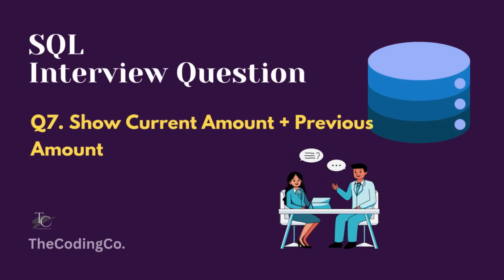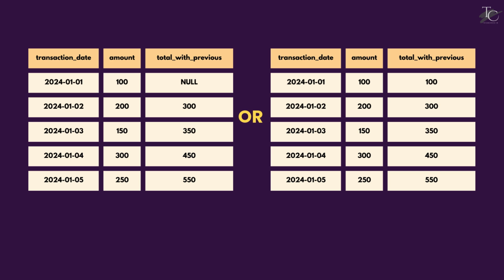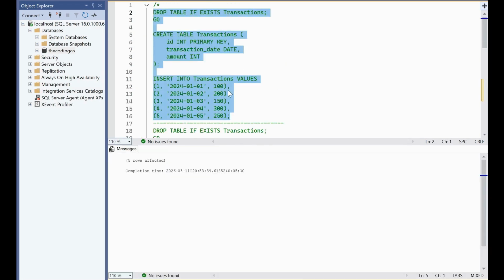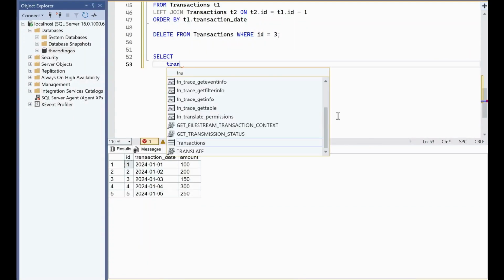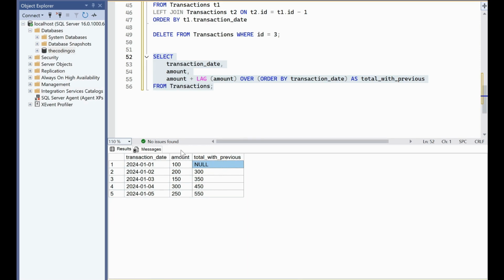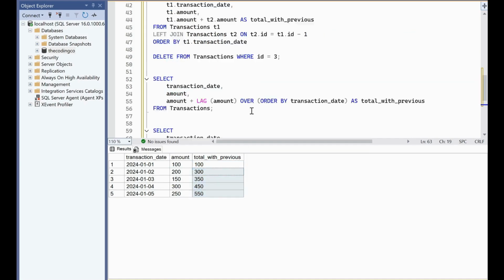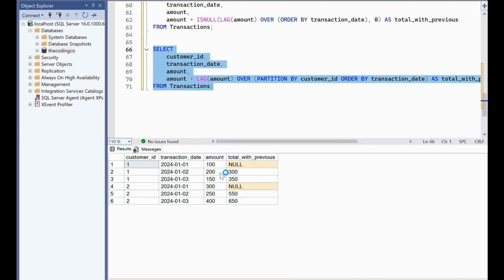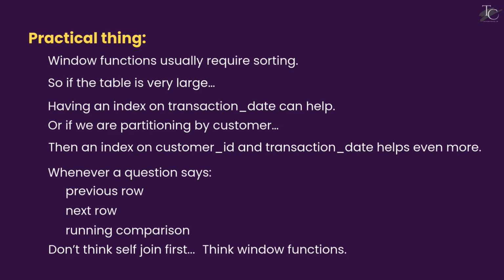Current Amount + Previous Amount in SQL | LAG Function Interview Question | Q7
How do you show the current amount plus the previous amount in SQL?

This is a common SQL interview question that tests whether you understand window functions, especially the LAG() function.

Many candidates try solving this with a self join, but that approach quickly becomes complicated and fragile.

In this video, we explain the logic step-by-step and cover:

• Why self joins are not the best solution here
• How the LAG() function works
• How to access values from the previous row
• How to handle NULL values using ISNULL
• How to restart calculations using PARTITION BY
• Why indexing can improve performance on large tables

Window functions are designed exactly for problems like:

• previous row comparisons
• next row comparisons
• running calculations

Once you understand LAG, many SQL interview questions become much easier.